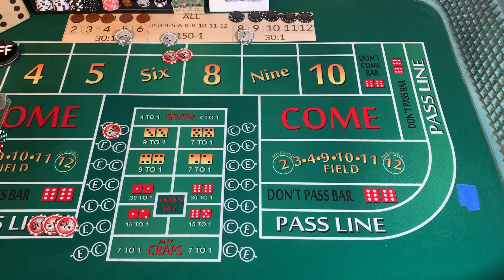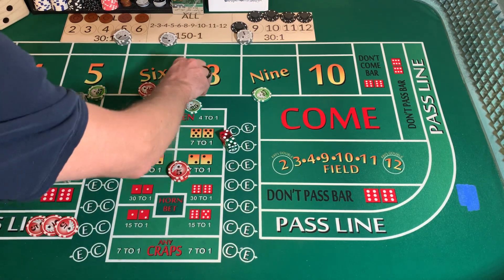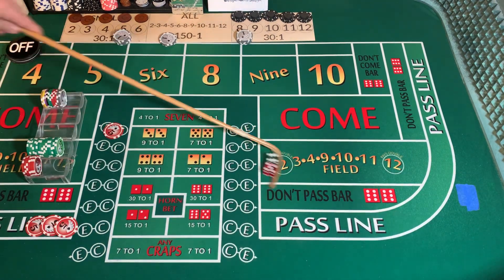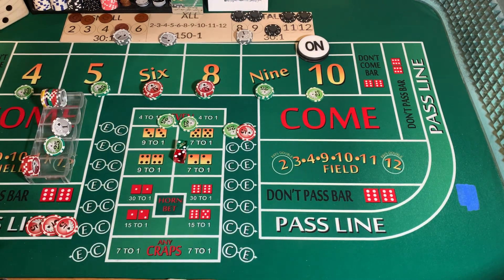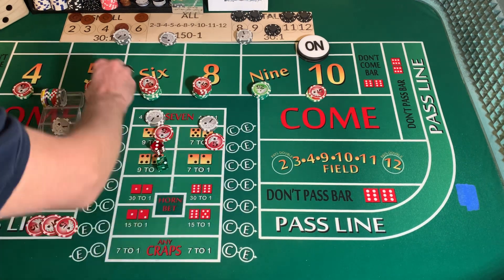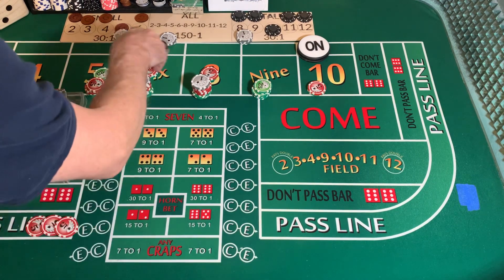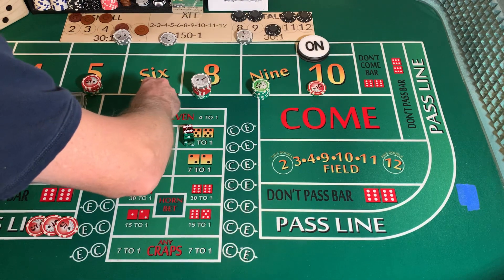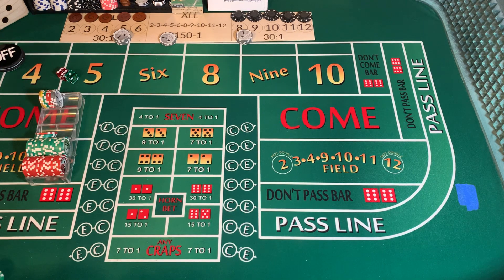2/18-ep15-quick massive loss-down $600+